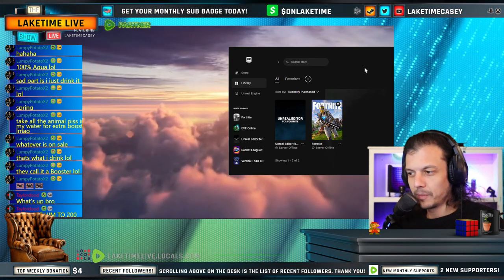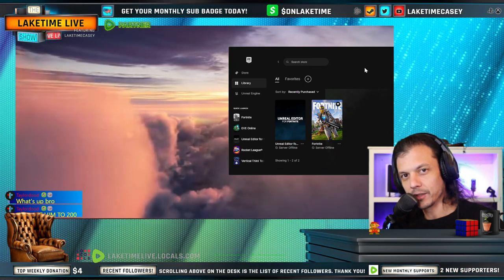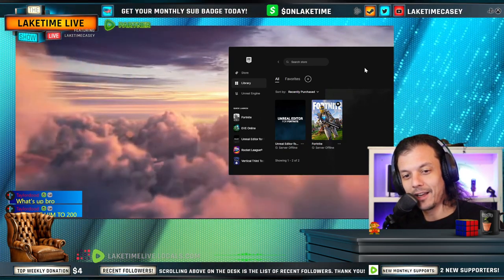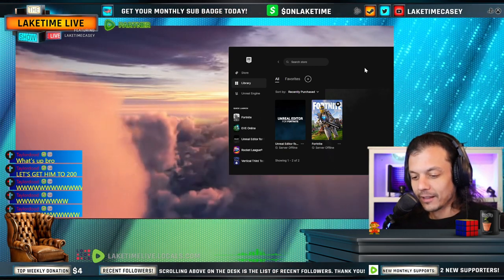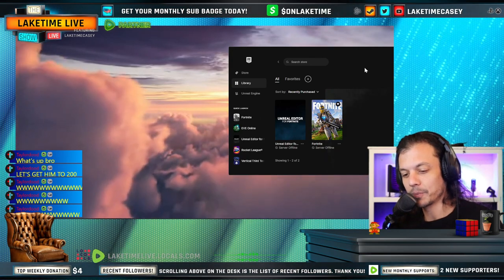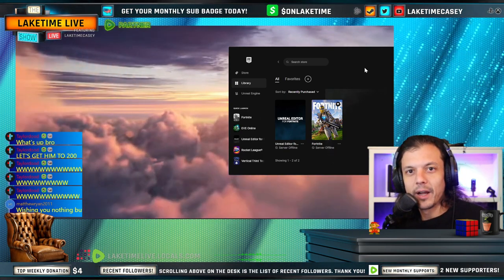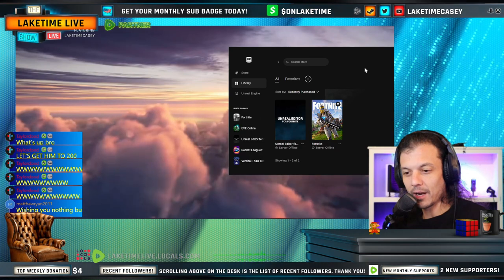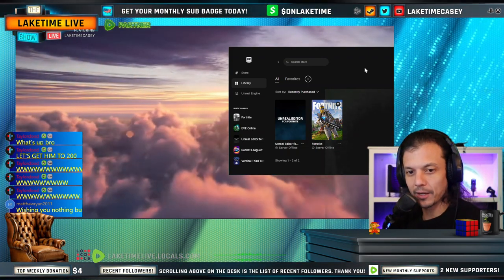What Happened to My Old Channel?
start at this timestamp:
17:48:00

$onlaketime

Join LOCALS (price of an energy drink) to get access to perks and behind the scenes vlogs:

Rumble and Follow Thanks!
On this channel, I believe (and try to show) that religion is the big deception and that the Word of God (as a whole) is our true reality. So, when you worship other gods and not our father, you are worshipping the religions of this world. Be yourself, you are here for a reason, ask God what is your reason.